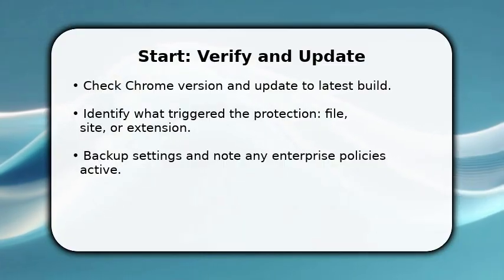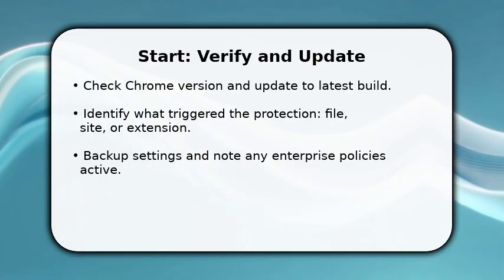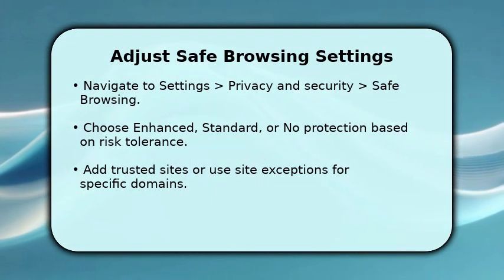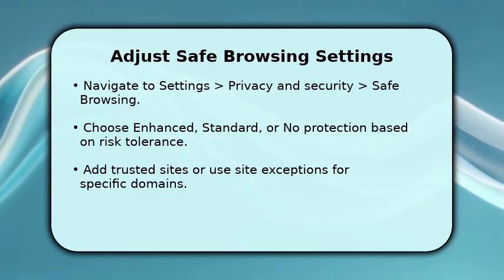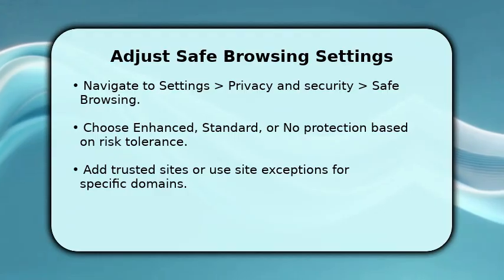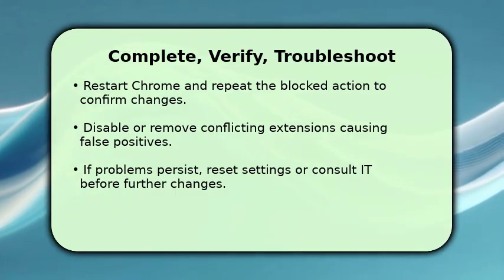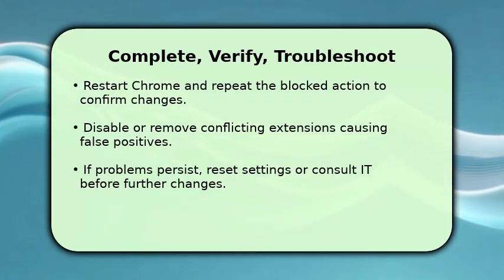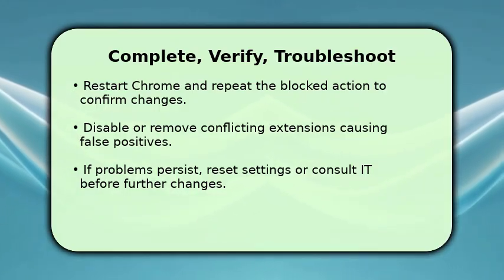How to Disable Chrome Virus Protection (updated)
How to Disable Chrome Virus Protection (updated) | 🔒 Surfshark VPN Deal — Stay private and secure. $1.99/mo + 3 Months Free ▸

Discover expert tips on how to temporarily disable Chrome' extraneous virus protection features for troubleshooting purposes. This guide provides step-by-step instructions, ensuring your system remains secure while you navigate through the settings.

disable chrome security, chrome browser safety off, turning off Chrome antivirus, how to stop virus protection in Google Chrome, disabling built-in anti-virus for troubleshooting, Google Chrome settings guide, manage Chrome extensions security